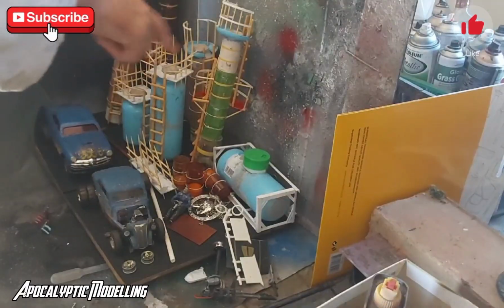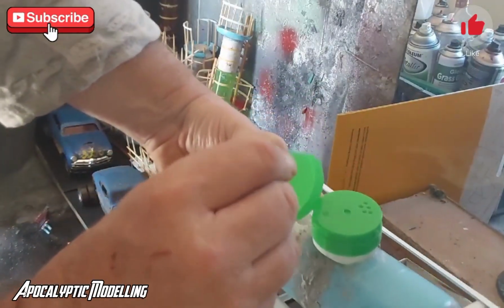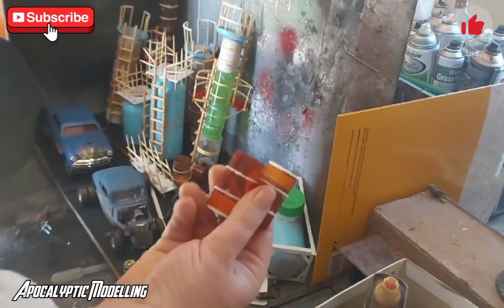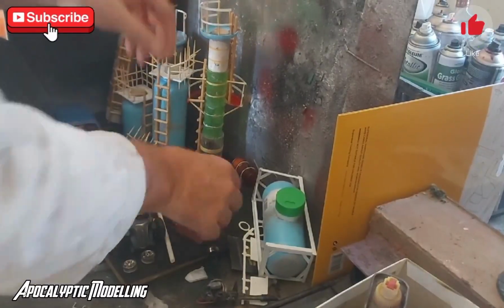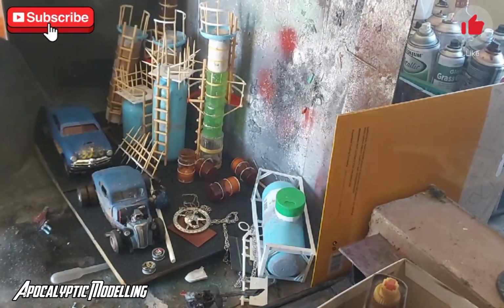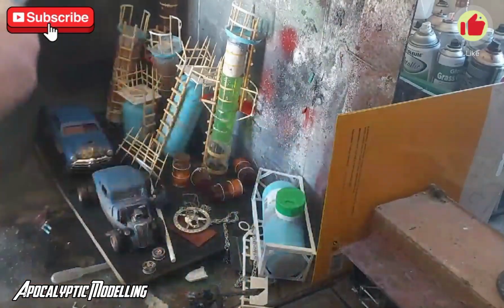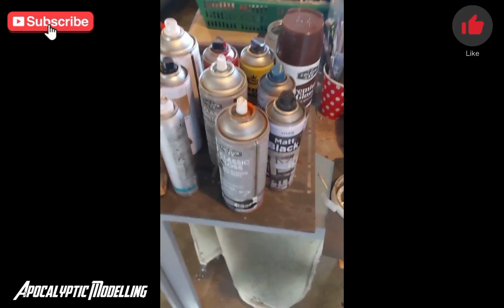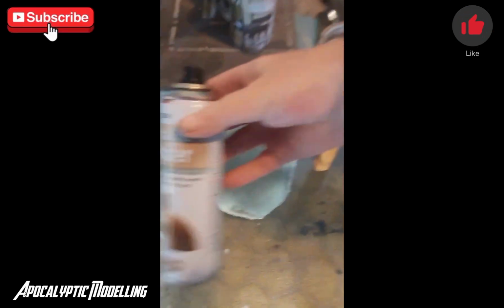Wasteland oil refinery diorama | post-apocalyptic scale modeling Chapter 8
Join me in this post-apocalyptic scale modeling project as we dive into the world of miniature building, crafting a wasteland oil refinery diorama that showcases the industrial grime and rust of a world gone by. In this chapter of our build log, we'll explore the process of creating a realistic oil refinery, complete with intricate details and weathering effects that bring this tiny world to life. From scratch building to mini painting, we'll cover the techniques and tips needed to achieve a convincing rust effect and add depth to our diorama. Whether you're a fan of apocalypse builds, miniature modeling, or just looking for a new diy project, this video is for you. With a focus on model making, miniature diorama building, and scale modeling, we'll take you through the steps of creating a unique and immersive miniature world, perfect for wargames or display. So, let's get started on this miniature build and see how we can transform a simple model kit into a stunning work of art, complete with a gritty, post-apocalyptic feel.